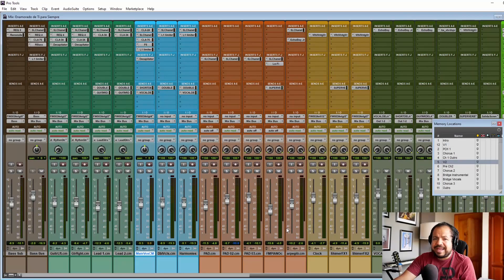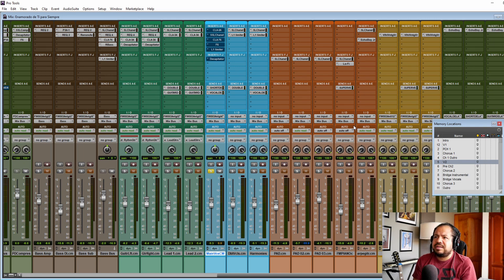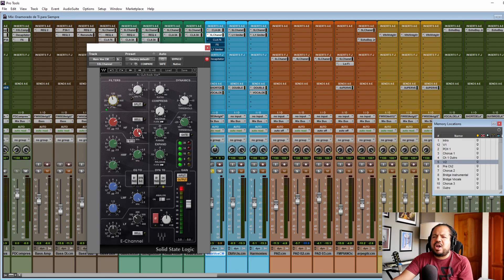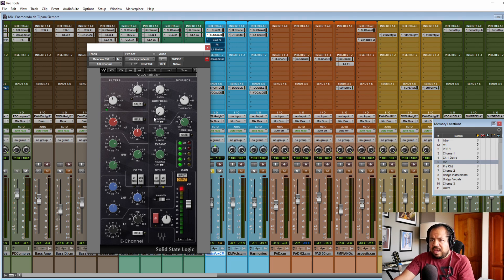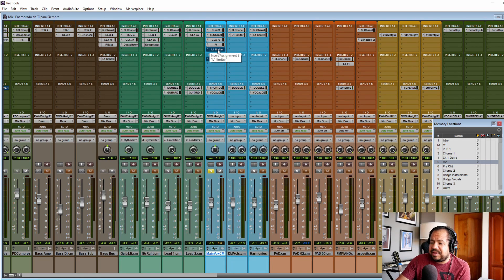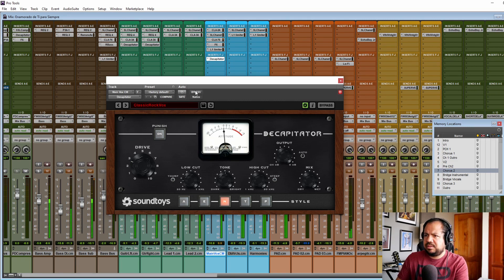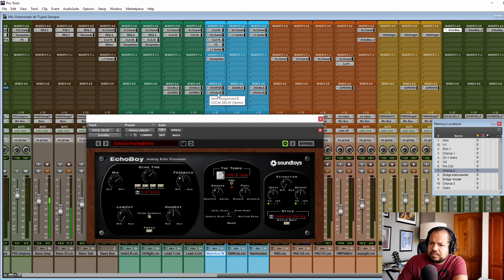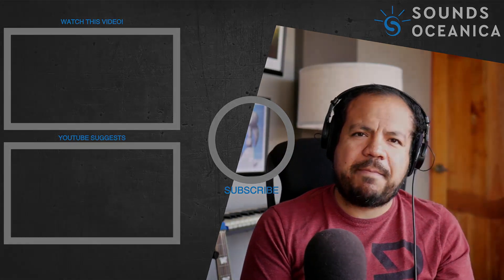HOW TO MIX MAIN VOCALS FOR A ROCK BALLAD - In Pro Tools using Waves SSL Channel, CLA-76 and others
HOW TO MIX MAIN VOCALS FOR A ROCK BALLAD - In Pro Tools using Waves SSL Channel, CLA-76, and other plugins

Would you like to see the whole process behind making a rock song? Today I’m sharing with you my whole process as a self-producing artist. Starting from an idea I had recorded in a voice memo on my cell phone, all the way until the song is recorded, mixed, mastered, and uploaded to the digital platforms. In this video, we are going to mix the main vocals of our song. In rock music, we look to compress the vocals as much as possible and make them sound aggressive. In order to achieve this, I start with the CLA-3A with initial compression. Then we use the SSL channel by waves. After the EQ I compress again with the CLA-76. Then I add more aggression with the Decapitator and the final secret dynamic ingredient is the L1 limiter by waves which helps me sit the vocal better in the mix. The cherry on top will be the delay effects using soundtoys plugins. Don’t miss this video!

LINK TO SEE THE ROCK SONG SONGWRITING SERIES: How to make a rock song - Part 1:

Sound Oceanica: Is a music production company.

If you are a self-producing artist, aspiring recording, mixing engineer or producer, this channel is for you. Here we share with you tools and techniques to help you make better songs.